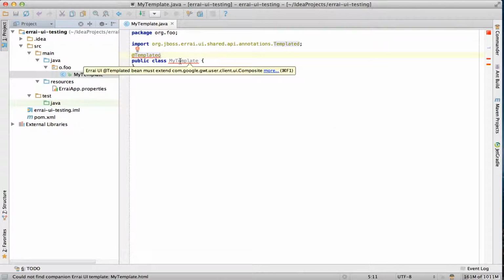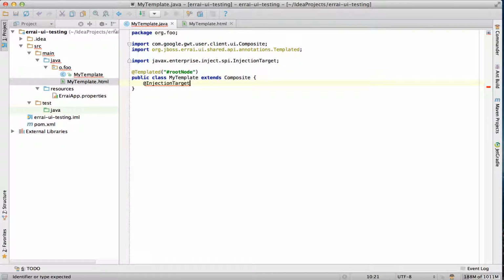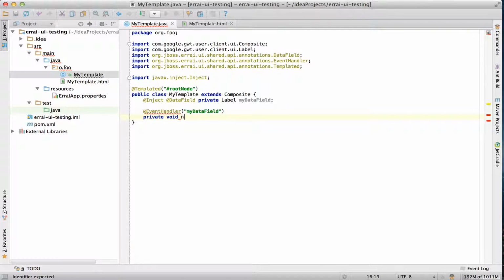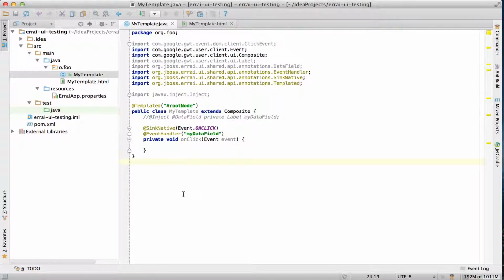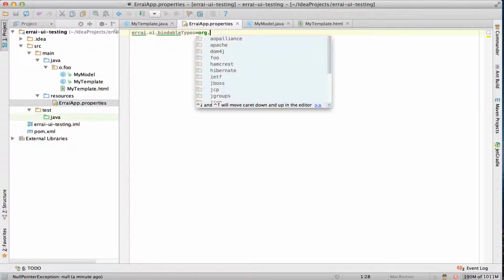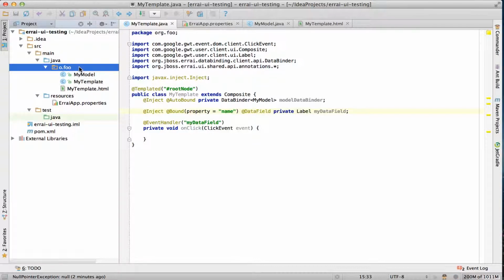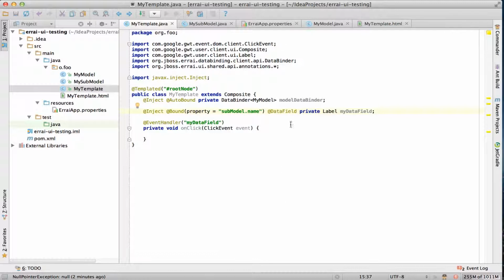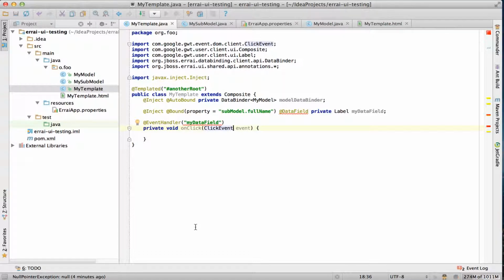Errai IntelliJ Plugin v0.05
A walk-through of what's been done.